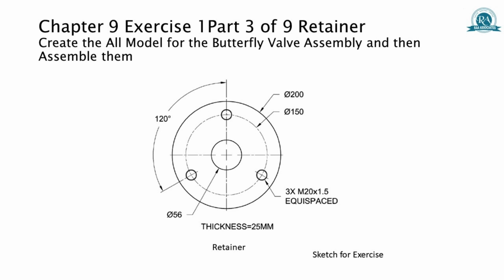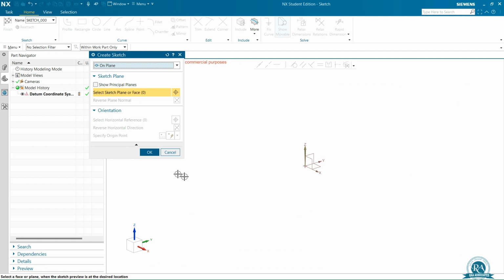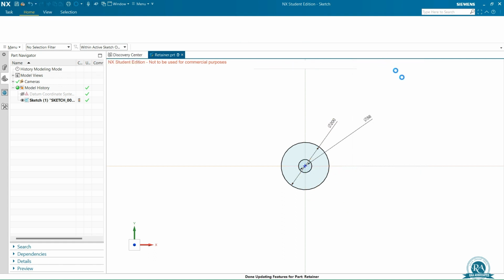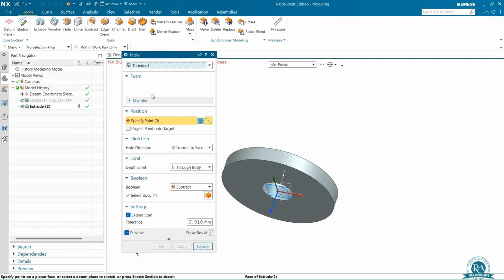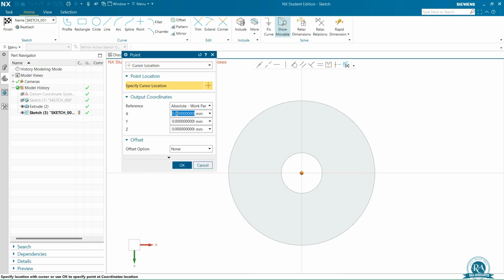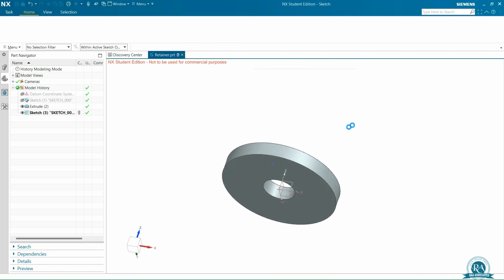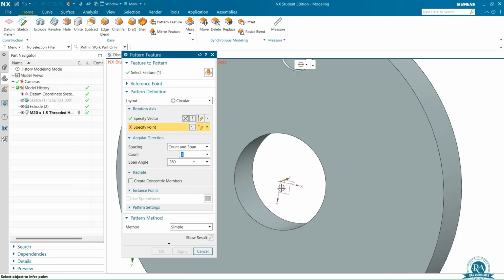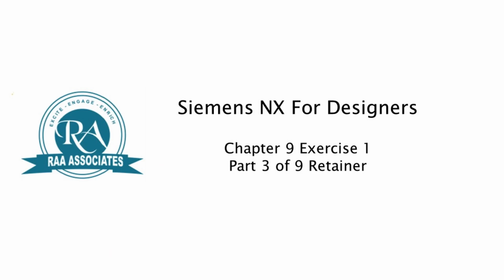Chapter 9 Exercise 1 - c09exr1 part 3 of 9 Retainer Siemens NX